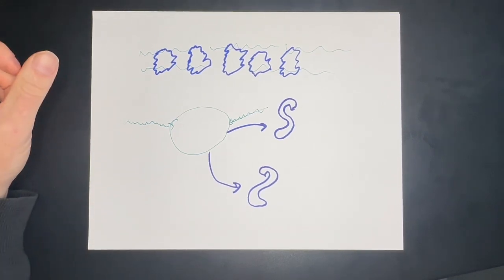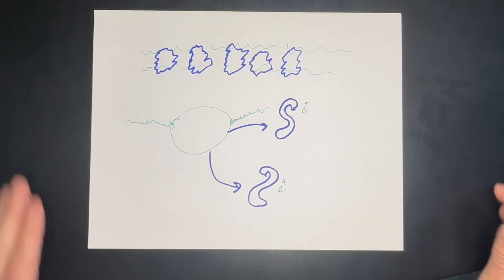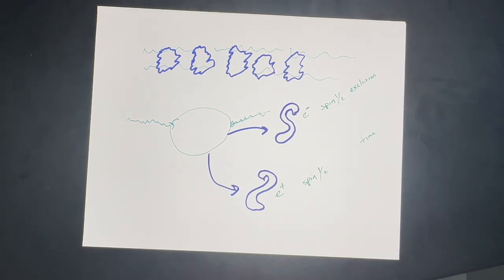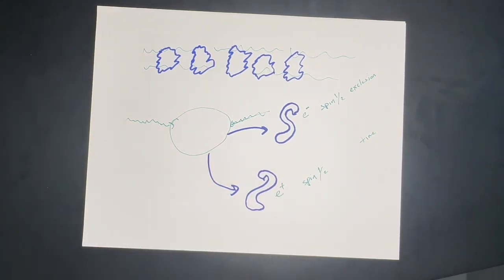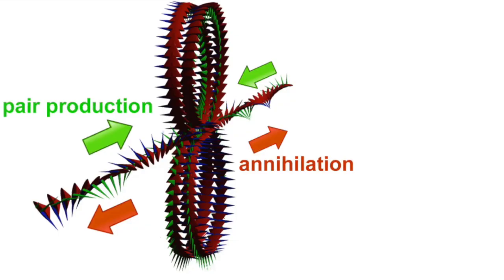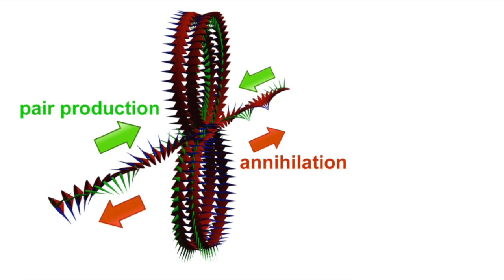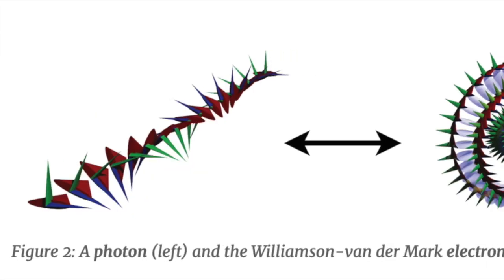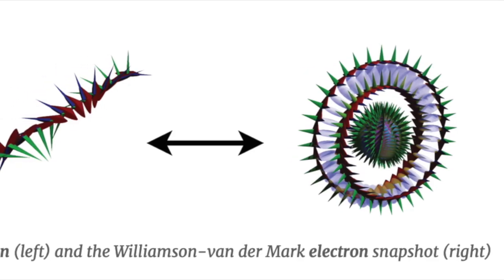Making Matter and Gravity from Light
Matter (electrons and positrons) is made from high energy EM waves (gamma waves). One model for this is the conversion of the linear EM waves into non linear standing waves. The standing matter waves then makes space stiffer (changes the electro-magnetic permeability) and that slows the passage of time. This creates a time gradient which is the source of gravity.